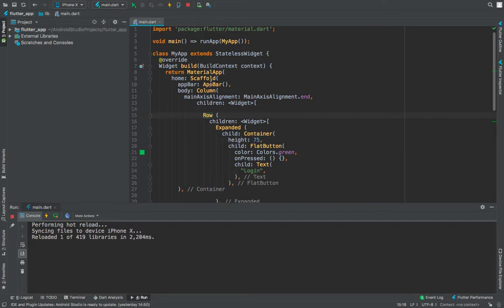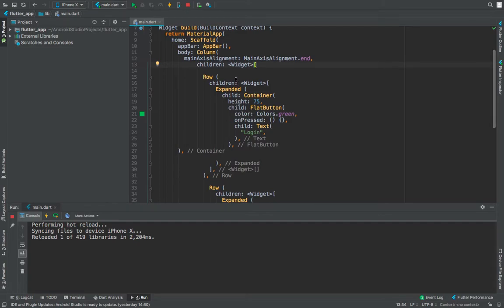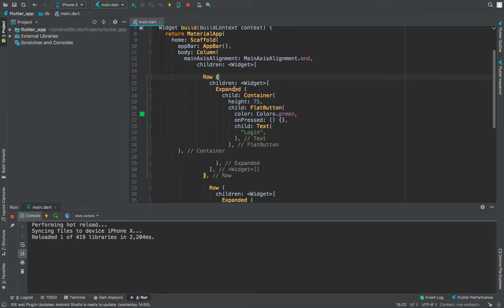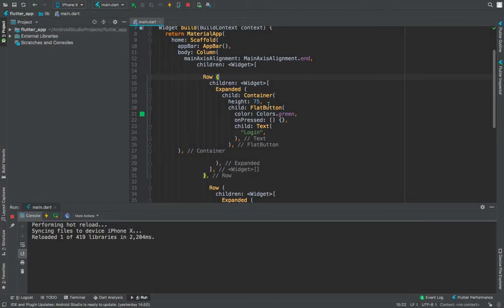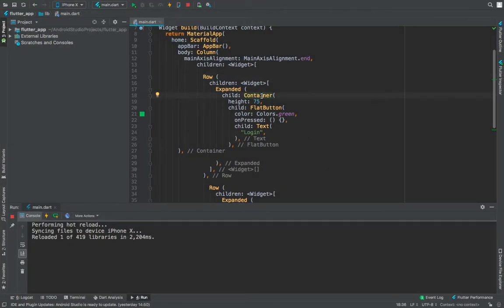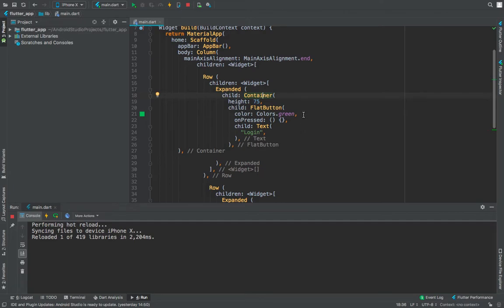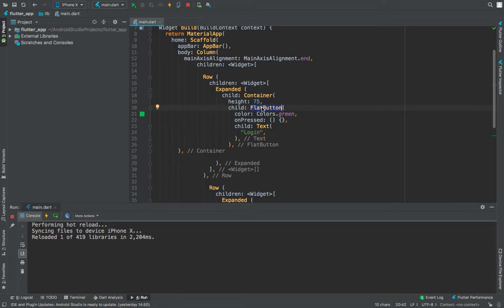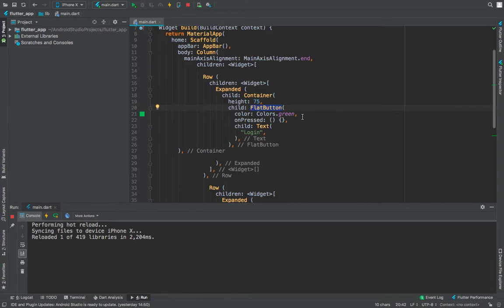Two Buttons at the Bottom of Page Using Column Widget (Flutter)